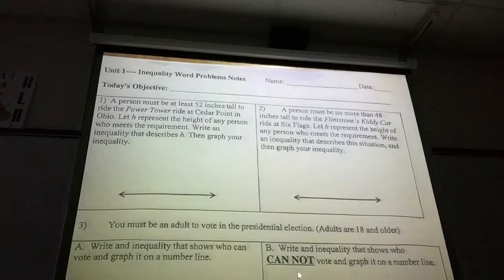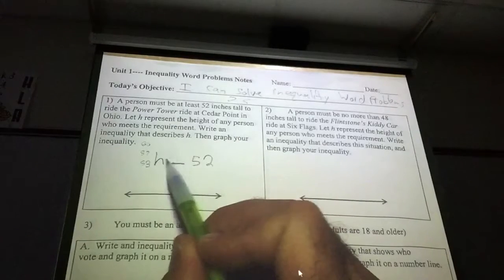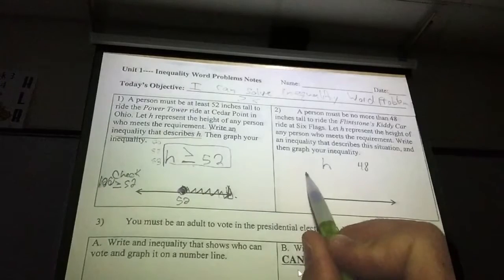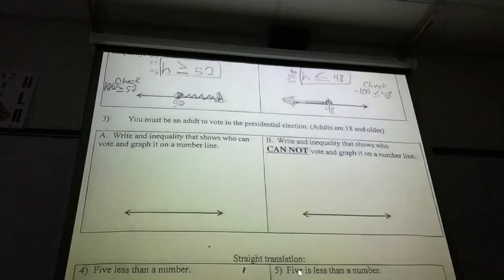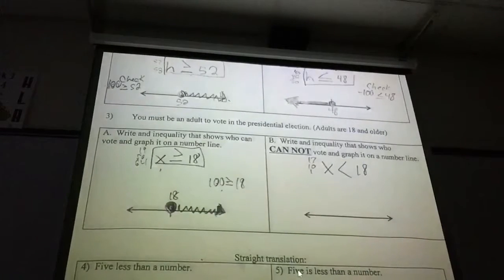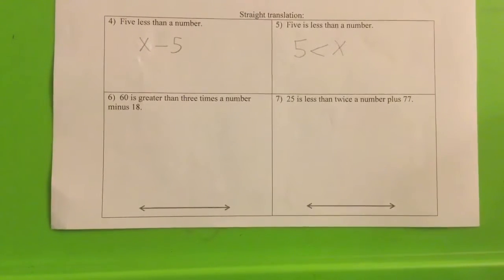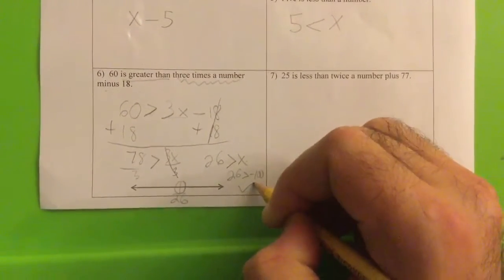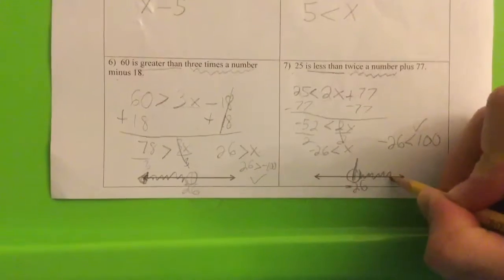HLR Haddad inequality word problem notes